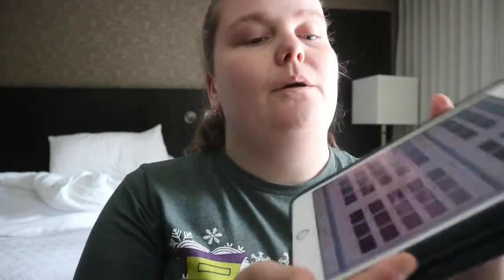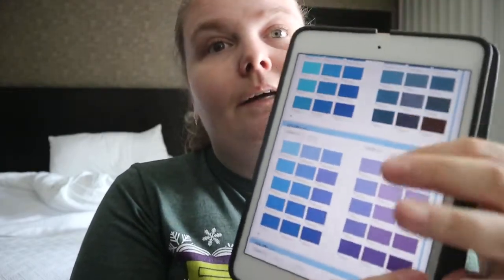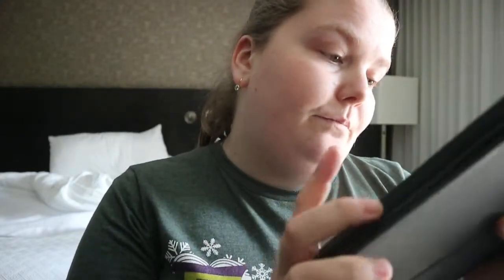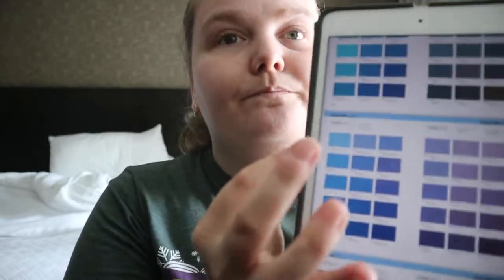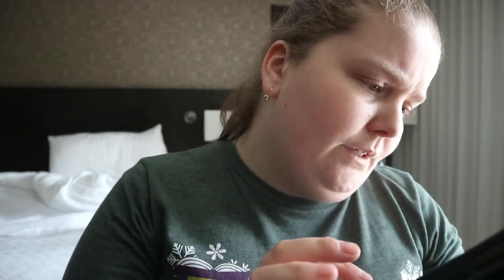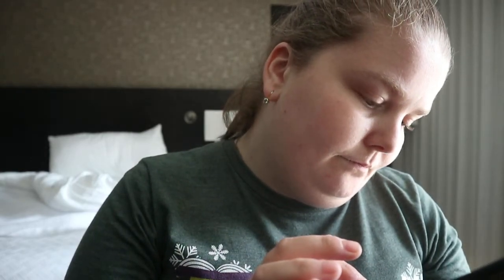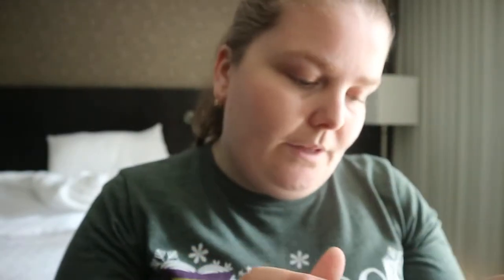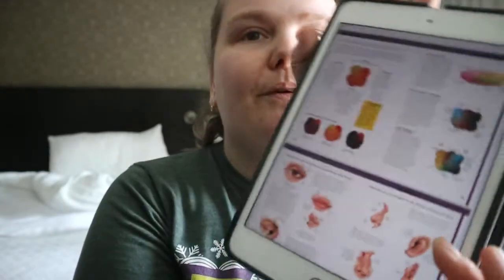Color Mixing Recipes for Oil and Acrylic